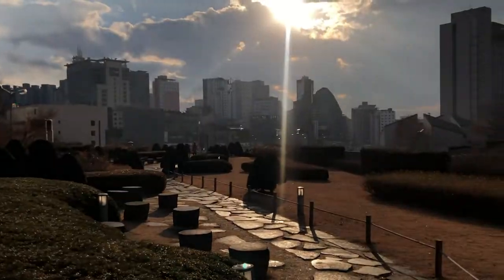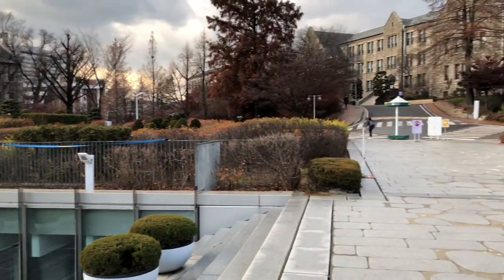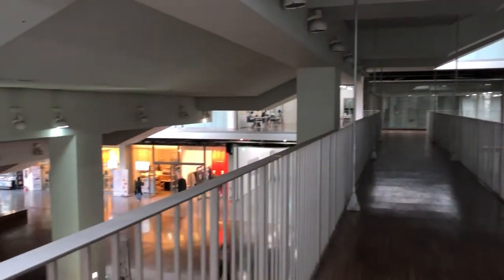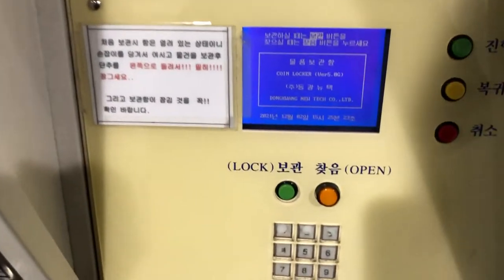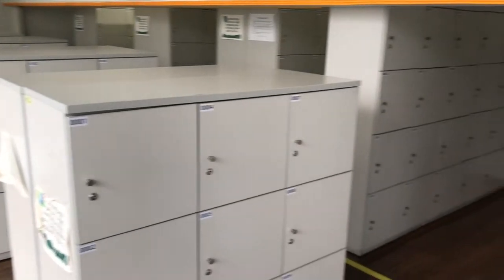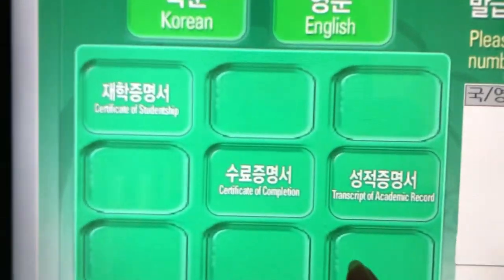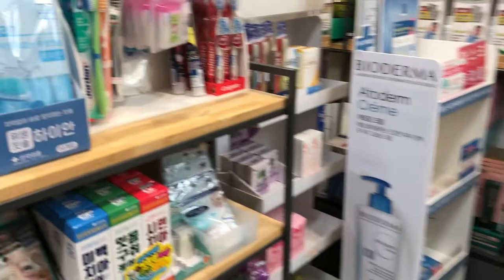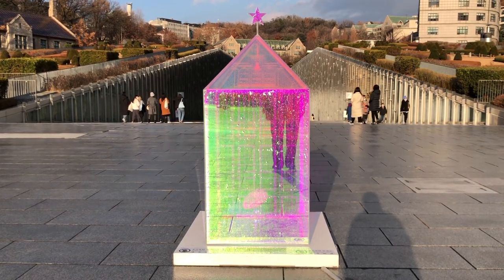[INT'L STUDENT VLOG] ECC Tour